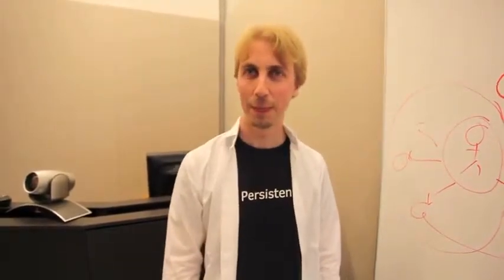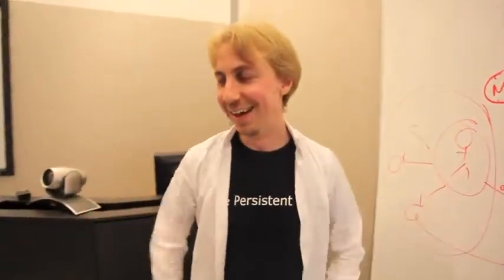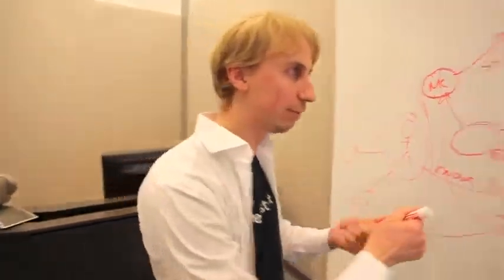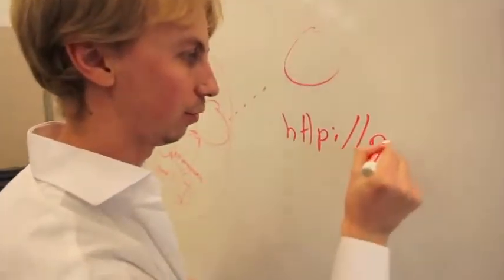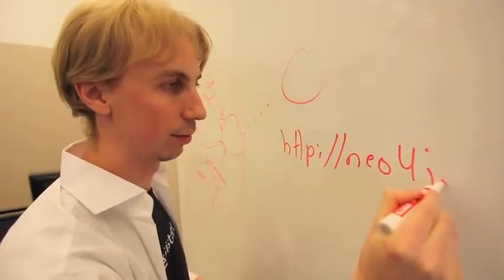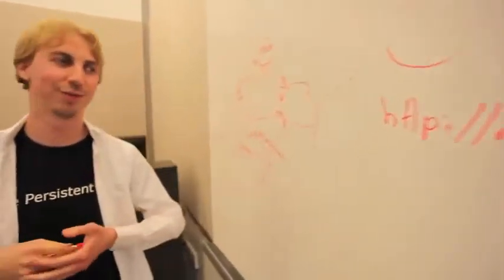Need a graph database like Twitter is built on @neo4j delivers, @emileifrem tells why